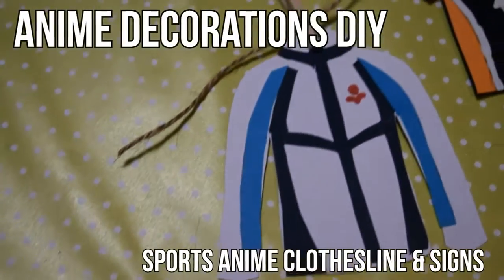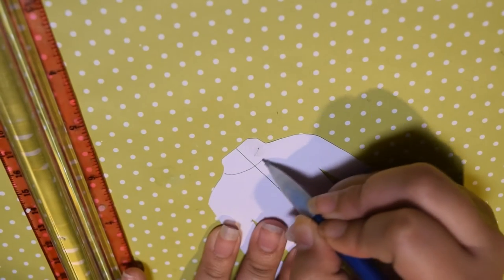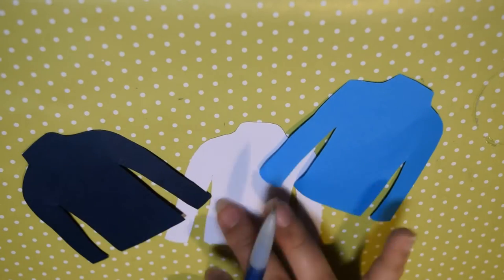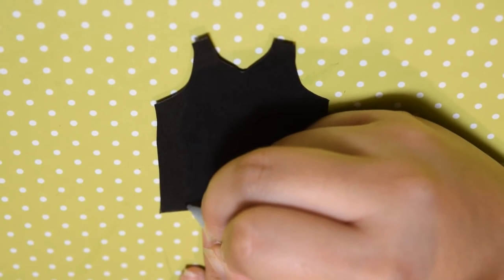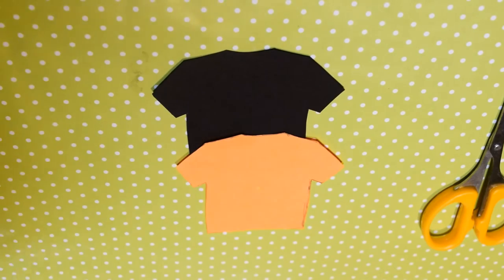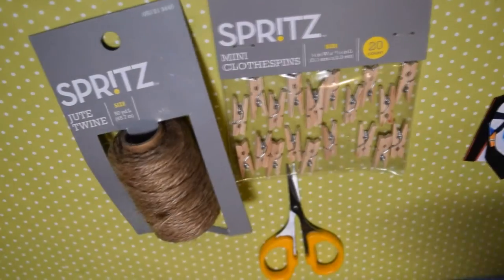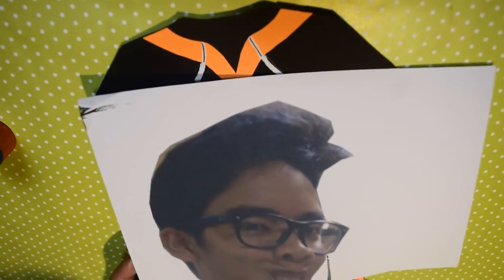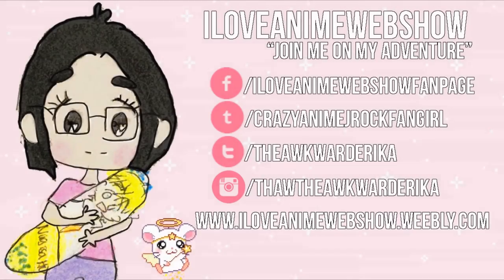Anime Decorations DIY: Sports Anime Clothesline & Signs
(´・ω・`)OPEN ME
Hi here is a new DIY dealing with sports anime hell!~

Snail's House - Grape Soda [Tasty Release]
Links ^^

Ending Art made by PotatoFry/Allison